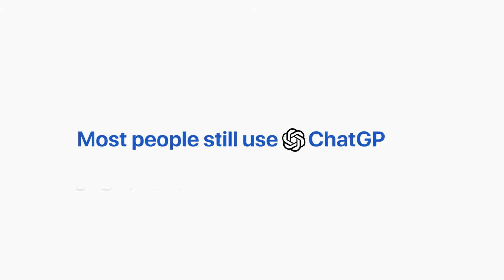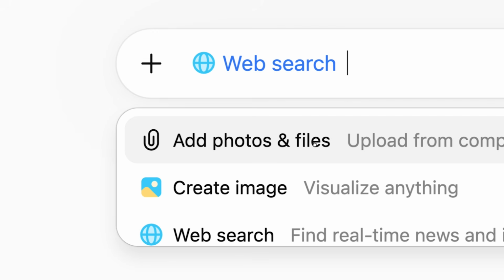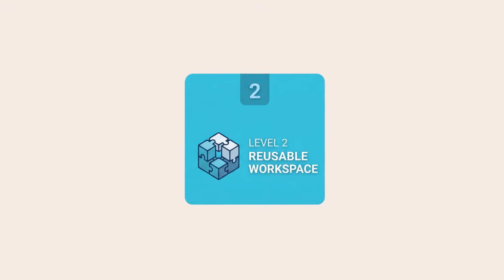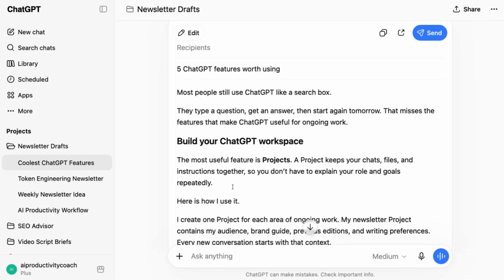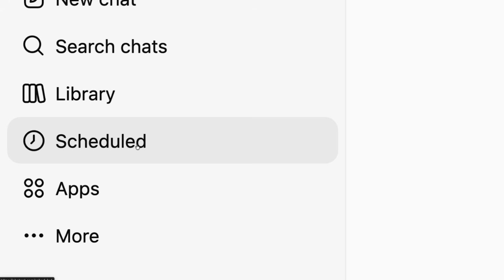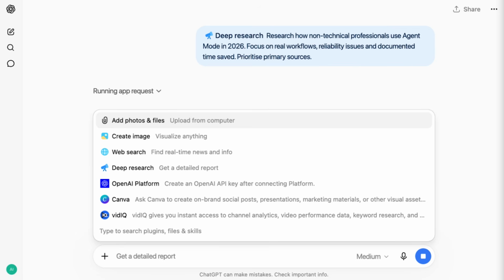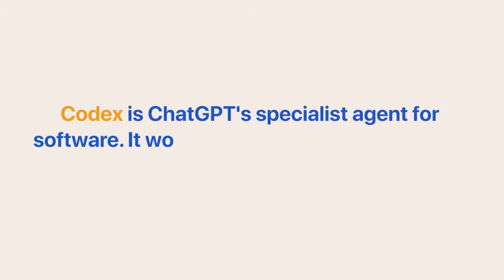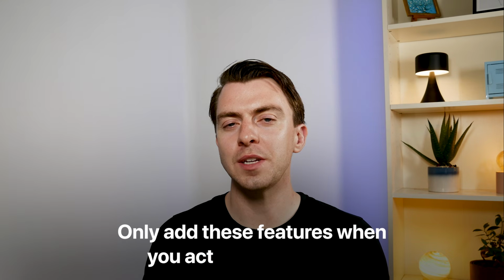The Only ChatGPT Tutorial You Need in 2026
This ChatGPT tutorial takes you from everyday quick chats all the way to Agent Mode, the tool's most advanced feature for multi-step tasks.

In this video you'll learn:
- How to write better prompts using the RICCE framework
- How to set up Memory and Custom Instructions so you stop repeating yourself
- What Projects are for and how to build a reusable workspace
- How Tasks, Apps, Deep Research and Agent Mode actually work
- When to use Codex instead of a normal chat

0:00 Most People Don't Know How to Use ChatGPT
0:38 Improve Your Prompts
1:41 Memory and Custom Instructions
2:11 Image Creation
2:25 Voice Mode
3:17 ChatGPT Projects
4:35 Editable Text Blocks
5:07 Custom GPTs
6:00 Scheduled Tasks
6:54 Apps
7:39 Deep Research
8:29 Agent Mode
9:32 Codex
9:59 How to Decide What ChatGPT Feature to Use?